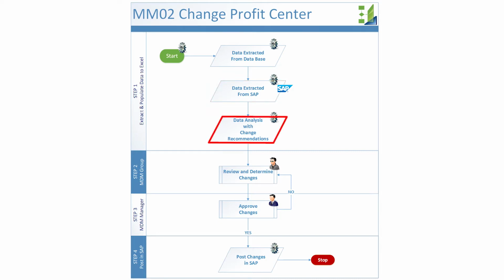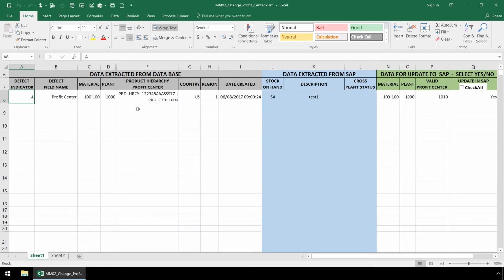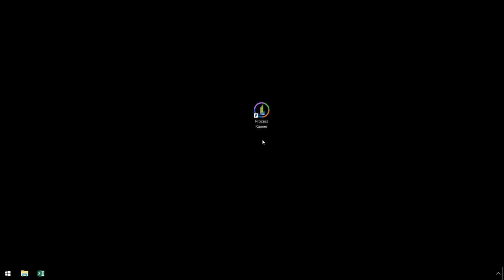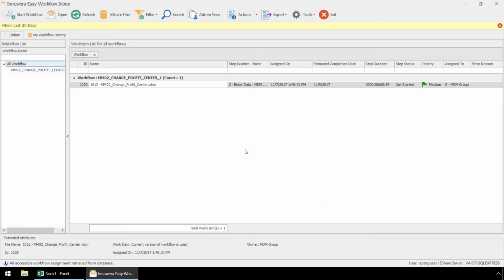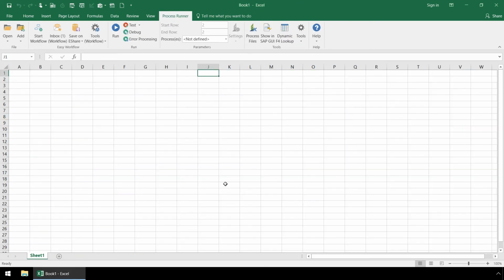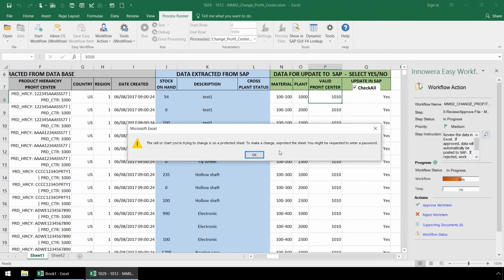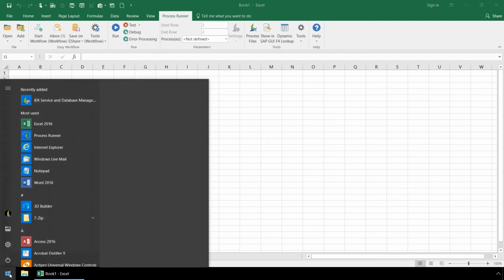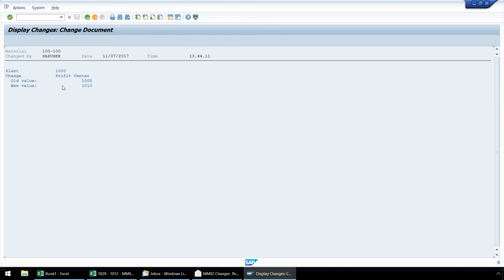Data Cleansing Automation With Innowera Easy Workflow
In this Innowera Easy Workflow video, we will look at how Innowera Easy Workflow can be utilized as part of an automated process to replace defective data in SAP with correct data.